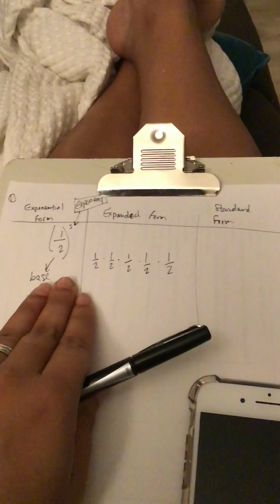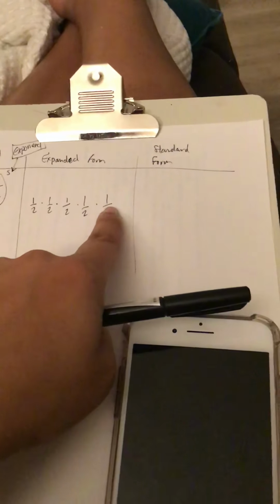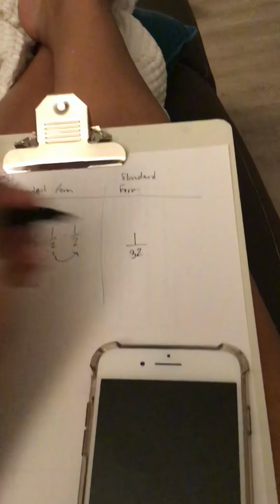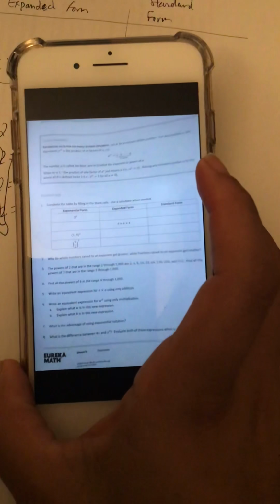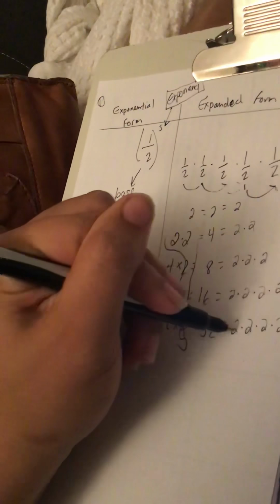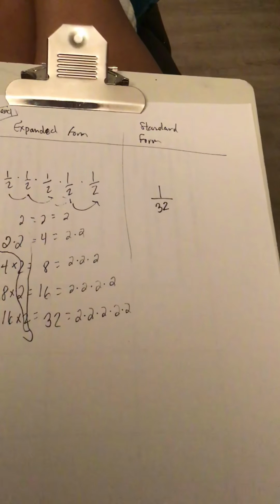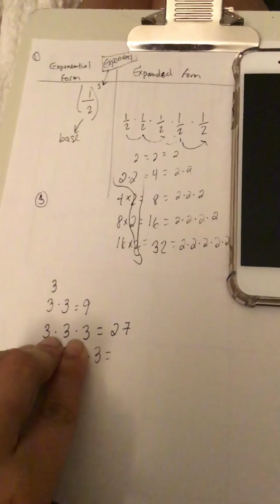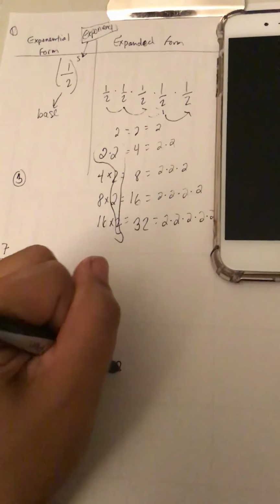M4 L5 PS Q1 & 3